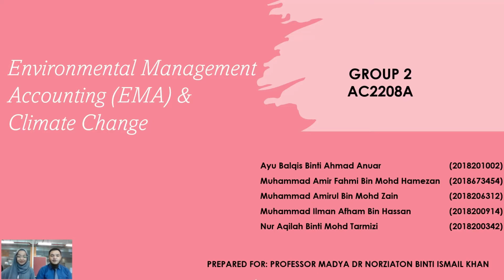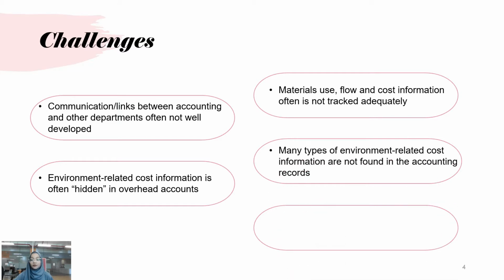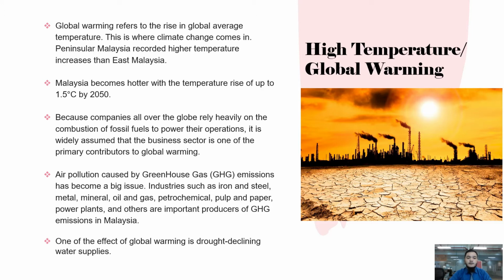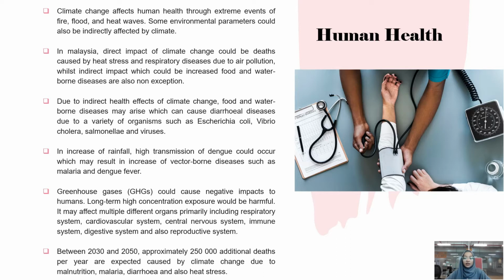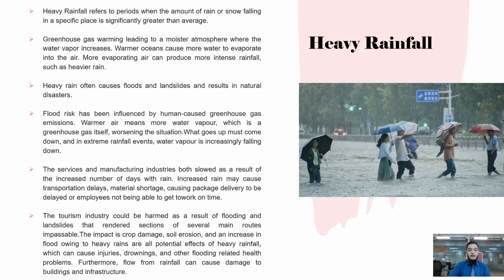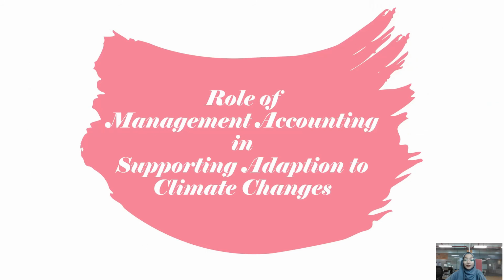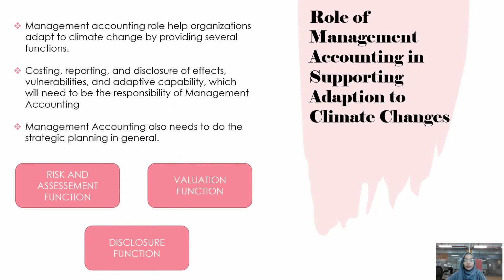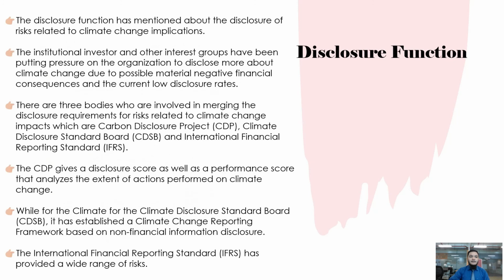SEMINAR 2 EMA & CLIMATE CHANGE - GROUP 2 (AC2208A)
Group Member :

Team A

1) Muhammad Amirul B Mohd Zain 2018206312

2) Muhammad Ilman Afham bin Hassan 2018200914

3) Muhammad Amir Fahmi Bin Mohd Hamezan 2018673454

4) Ayu Balqis Bt Ahmad Anuar 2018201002

5) Nur Aqilah bt Mohd Tarmizi 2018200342

Team B

1) NoorAtikah Bt Abdullah Zahbudin 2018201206

2) Nur Dinah  Mardiah Bt Mat Nazir 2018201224

3) Nur Asmah Athirah Bt Musyi 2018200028

4) Nur Amirah Bt Abdul Wahab 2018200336

5) Siti Huwaina Bt Nor Azlan 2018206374

Team C

1) Nur Syahidah bt Fauzi 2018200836

2) Ahmad Naqiuddin b Suhaimi 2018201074

3) Azmeera Syafiqah bt Abul Azham 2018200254

4) Nur Zahirah Bt Mohamad Zahid 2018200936

5) Nurul Athirah Bt Abdul Halim 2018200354